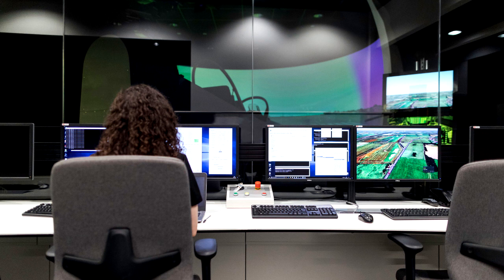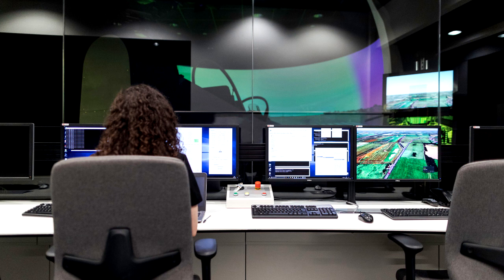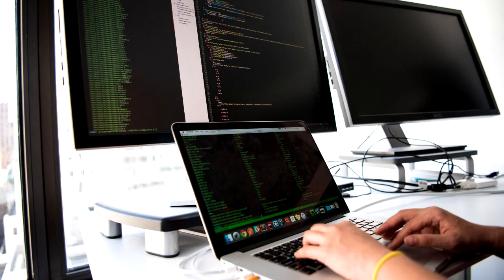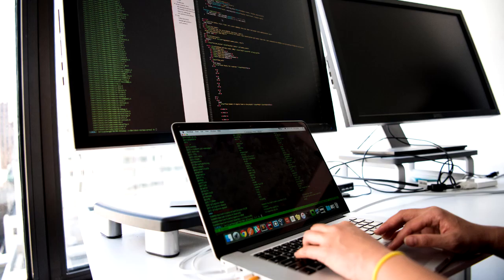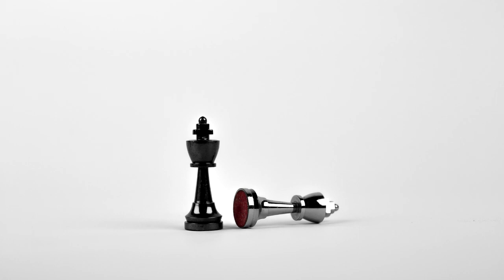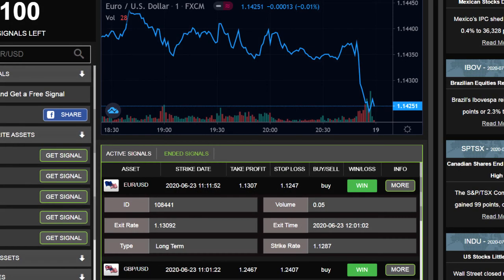Forex Trading Top Secrets (become a master) [5]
Find out what are the top Forex Trading Secrets and become a master trader.

Forex trading is taking the world by storm, as millions are now taking up the charge of investing in currencies on both a full-time and casual basis. Odds are if you are new to forex trading, you’ve already scoured the web looking for hints and tips so you put your best foot forward. While what you are likely to come across on this front will certainly be useful—as any low-level guide to forex should cover the basics—it isn’t going to do is give you the information you need to really be profitable.

To help you take that next step and blow the door wide open on the forex market, we explain five secrets of forex trading that almost everyone misses.